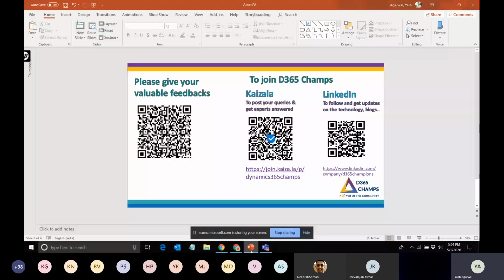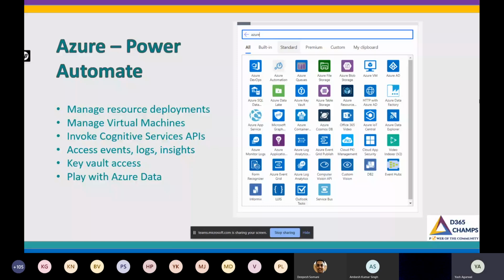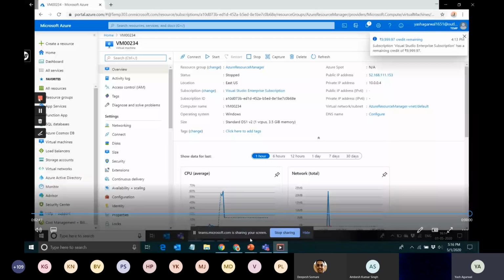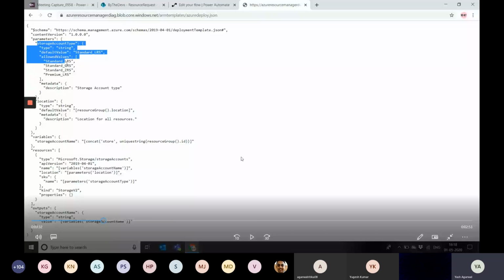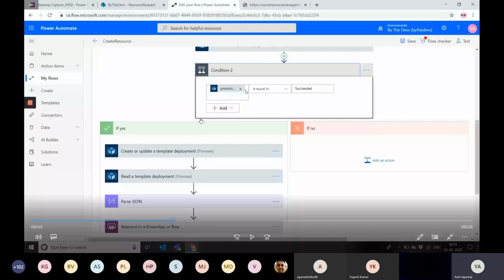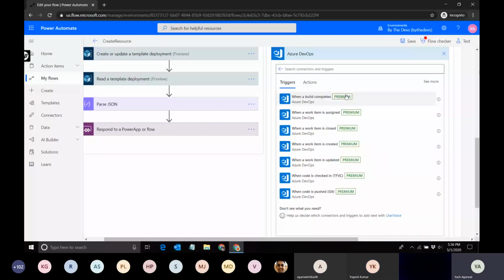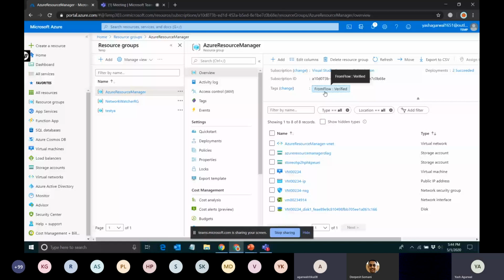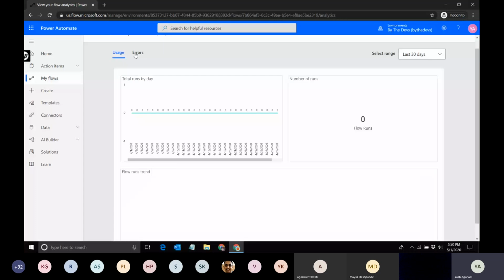Tutorial: Azure Resource Manager and Power Automate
In this video, I talk about the Azure resource manager action in PowerAutomate and how one can create end to end automation system to deploy resources and perform actions on resources in Azure.